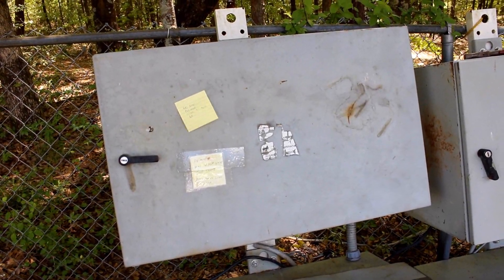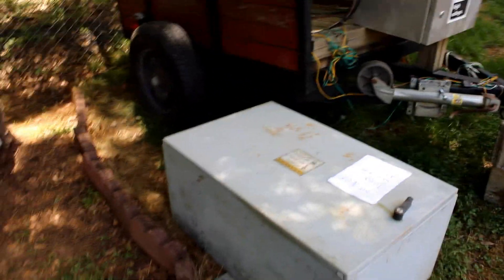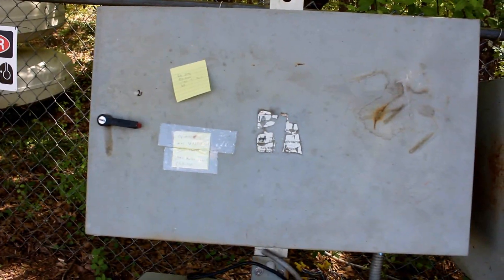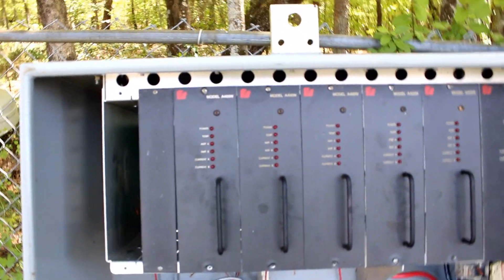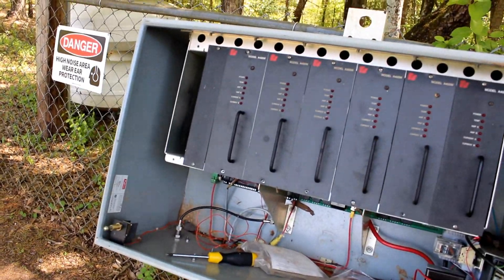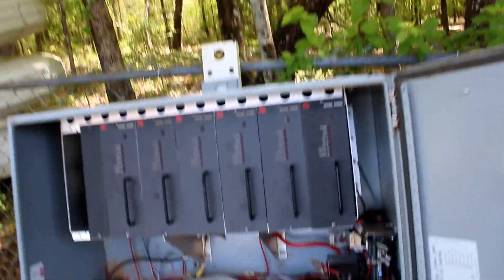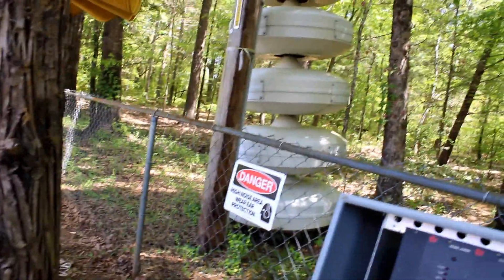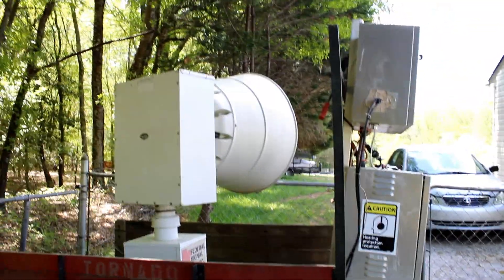My FS Modulator 6048 Another Update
Recorded on April 18th, 2021. Recorded by a Canon Rebel EOS T7 1500D.